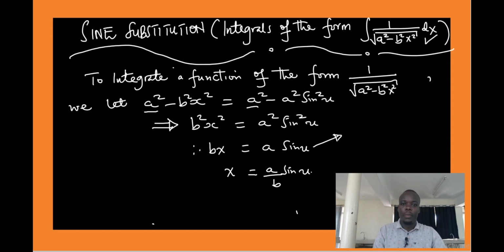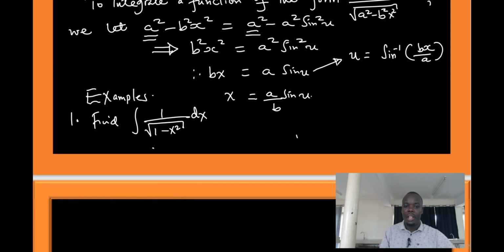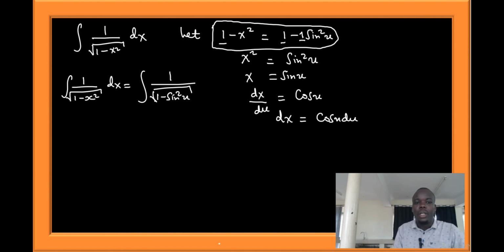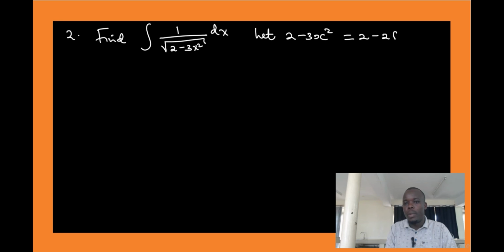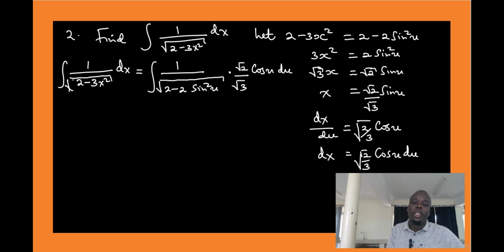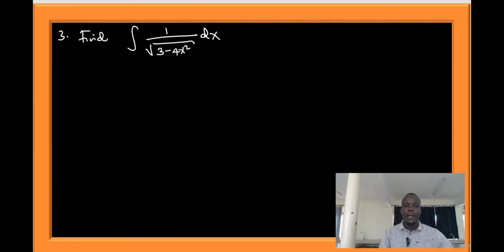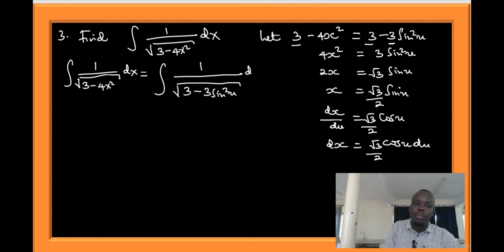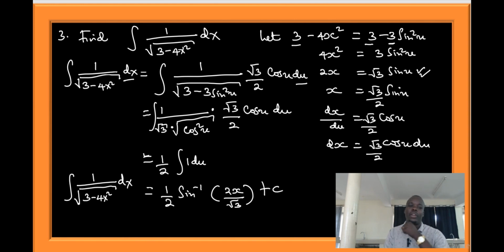SINE SUBSTITUTION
This video helps you integrate using Inverse Trigonometrical functions.